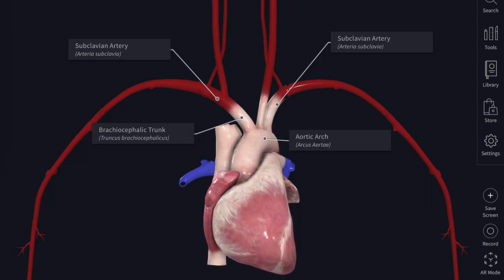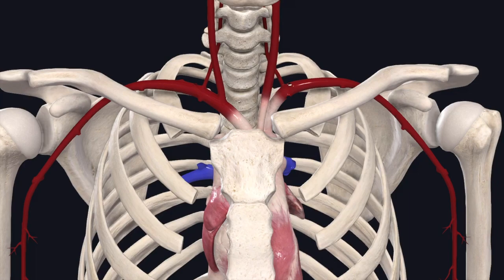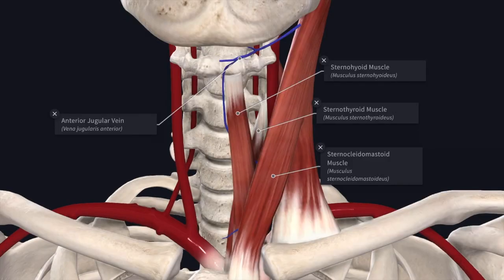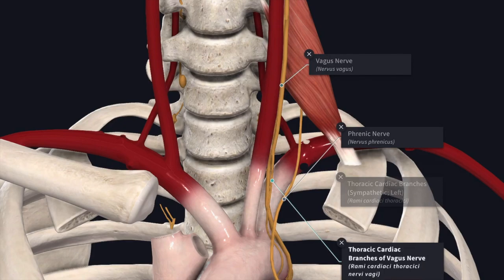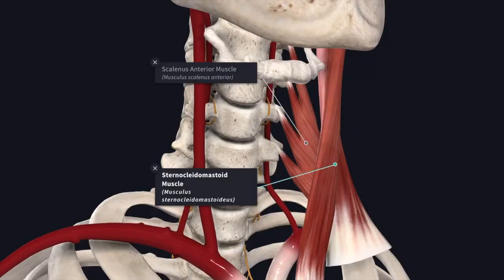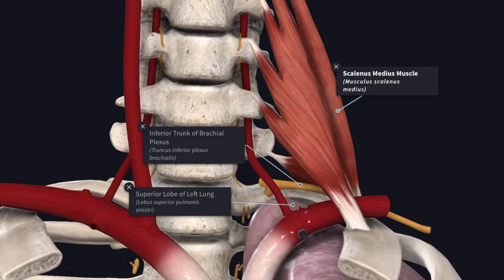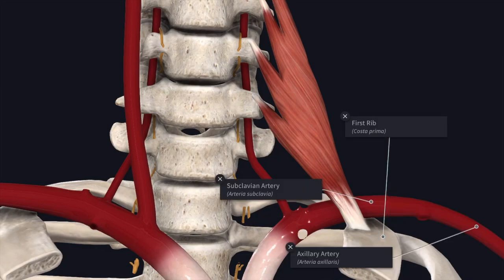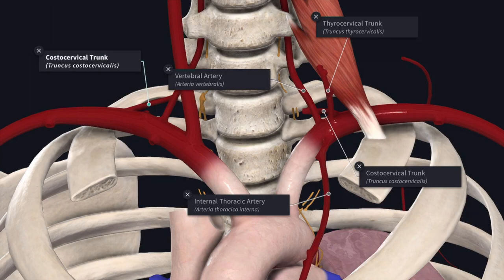Subclavian Artery | Origin | Parts | Relations | Branches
Introduction
This is the principal artery which continues as axillary artery for the upper limb. It also supplies a considerable part of the neck and brain through its branches
Origin
On the right side, it is branch of the brachiocephalic artery.It arises posterior to the sternoclavicular joint.
On the left side, it is a branch of the arch of the aorta.It ascends and enters the neck posterior to the left sternoclavicular joint.
Both arteries pursue a similar course in the neck
Course
1 Each artery arches laterally from the sternoclavicular joint to the outer border of the first rib where it ends by becoming continuous with the axillary artery
2 The scalenus anterior muscle crosses the artery anteriorly and divides it into three parts.The first part is medial, the second part posterior, and the third part lateral to scalenus anterior.
Relations of the First Part
Anterior
Immediate relations from medial to lateral side are:
1 Common carotid artery
2 Vagus
3 Internal jugular vein
4 The sternothyroid and the sternohyoid muscles
5 Sternocleidomastoid.
Posterior
1 Suprapleural membrane
2 Cervical pleura
3 Apex of lung.
Anterior
1 Common carotid artery
2 Vagus
3 Internal jugular vein
4 The sternothyroid and the sternohyoid muscles
5 Sternocleidomastoid.
Posterior
1 Suprapleural membrane
2 Cervical pleura
3 Apex of lung.
Relations of the third part
Anterior
1. Middle one-third of the clavicle 2. The posterior border of the sternocleidomastoid.
Posterior (Posteroinferior)
1. Scalenus medius
2. Lower trunk of brachial plexus
3 .Suprapleural membrane
4. Cervical pleura
5. Apex of lung.
Superior
Upper and middle trunks of brachial plexus.
lnferior
First rib
Branches
The subclavian artery gives off four branches. These are:1. Vertebral artery.2. Internal thoracic artery.
3. Thyrocervical trunk, which divides into three branches:a. Inferior thyroid.b. Suprascapular.
c. Transverse cervical arteries.4 Costocervical trunk, which divides into two branches:a. Superior intercostal.b. Deep cervical arteries.5 Dorsal scapular artery-occasionally.
Clinical Anatomy
The third part of the subclavian artery can be effectively compressed against the first rib after depressing the shoulder.The pressure is applied downwards, backwards, and medially in the angle between the sternocleidomastoid and the clavicie.
A cervical rib may compress the subclavian artery, diminishing the radial pulse.The right subclavian artery may arise from the descending thoracic aorta. In that case, it passes posterior to the oesophagus which may be compressed and the condition is known as (dysphagia lusoria).An aneurysm may form in the third part of the subclavian artery. Its pressure on the brachial plexus causes pain, weakness/ and numbness in the upper limb.
Obstruction to the subclavian artery proximal to the origin of vertebral artery may lead to "stealing of blood from the brain through the opposite vertebral artery. This may provide necessaryblood to the affected side. The nervous symptoms incurred are called "subclavian steal syndrome"